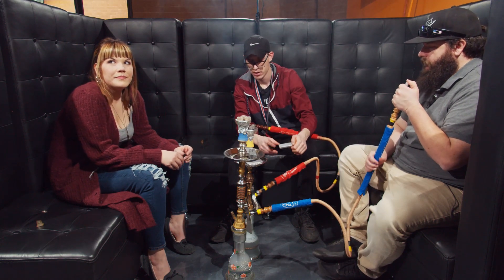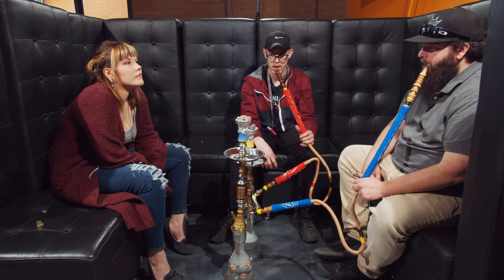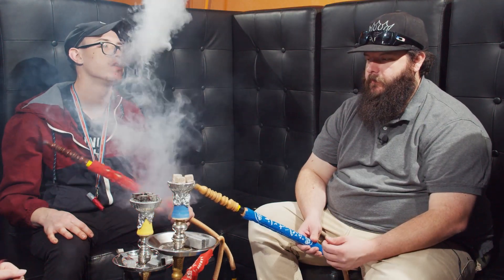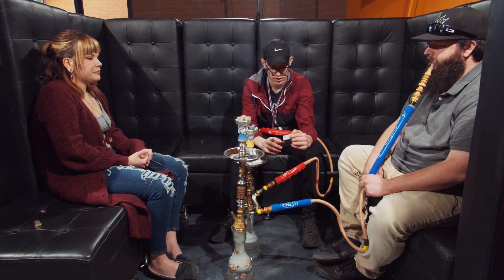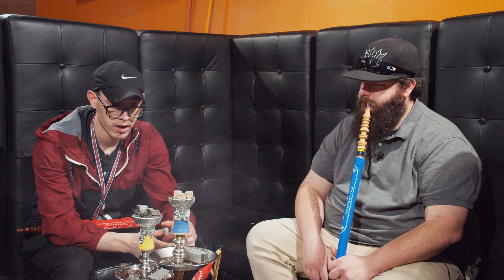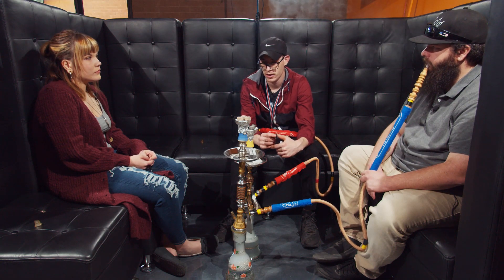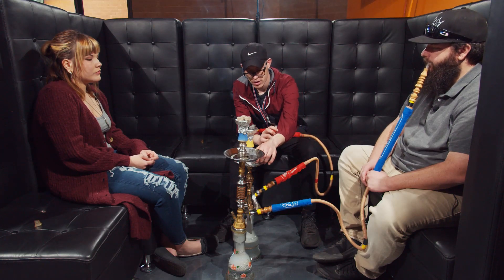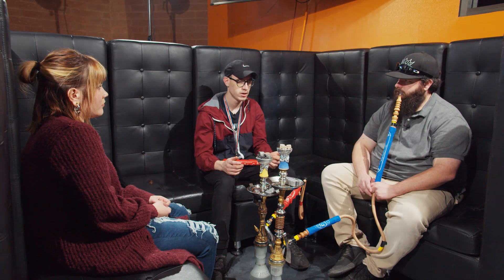The Tangiers Focus Group Episode 9 - Travis Green Packing Demo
In the next part in our Focus Group series, Travis Green along with Travis and Rhiannon of Tangiers discuss Travis's pack, Gen 2 charcoal, and much more! The goal of this series and focus group was to get a better understanding of how our community and fans of Tangiers use our product with different packing methods, coals, and even bowls!